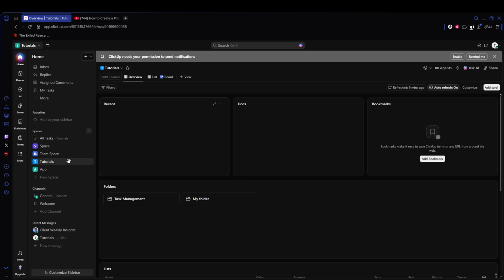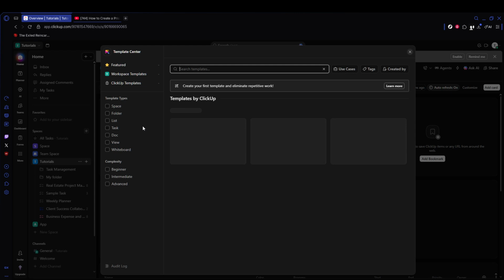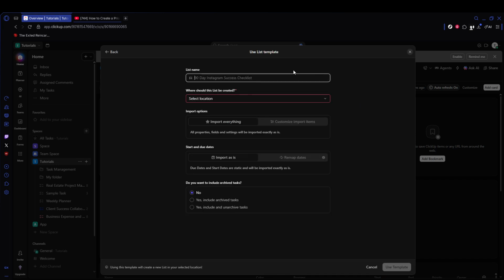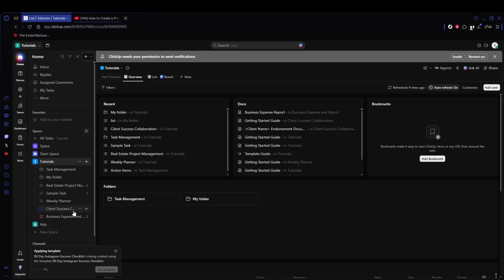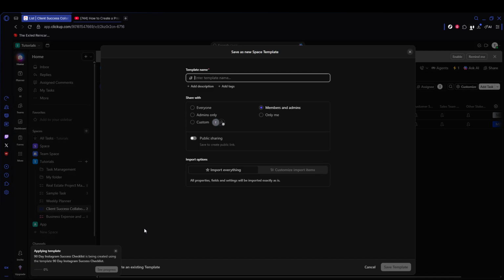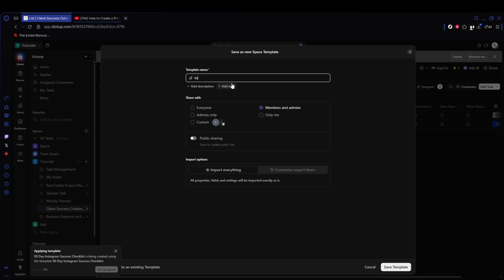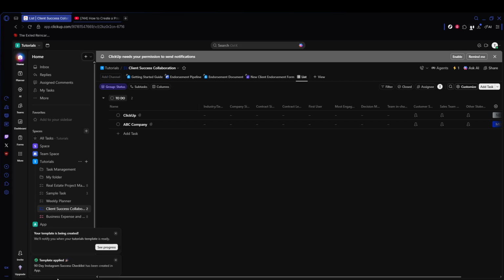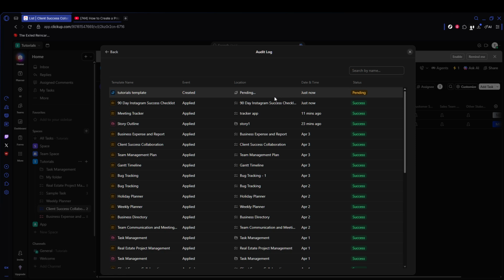How To Create A Template In ClickUp - Folders, Lists, Tasks & More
In today's video we cover How To Create A Template In ClickUp - Folders, Lists, Tasks & More